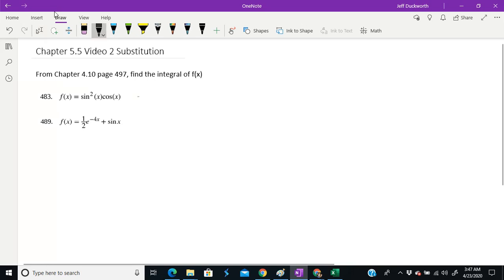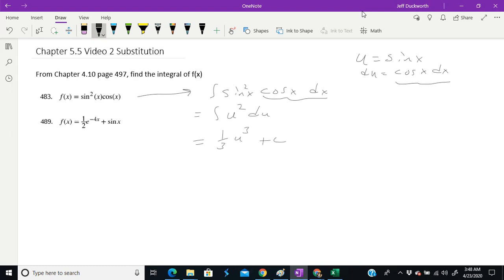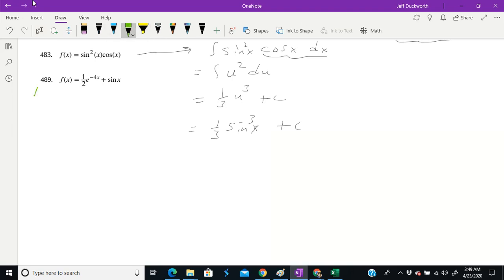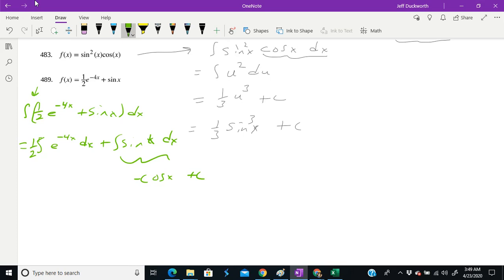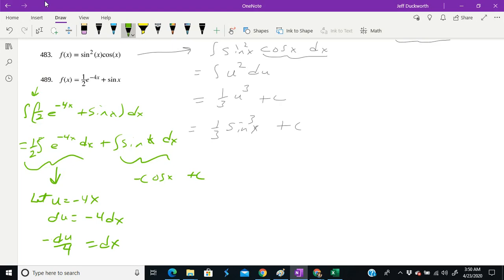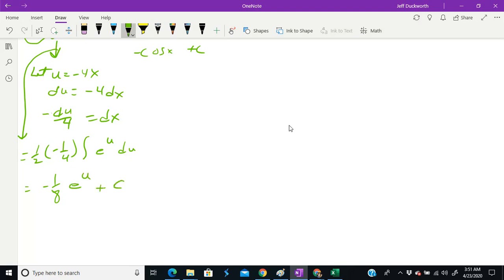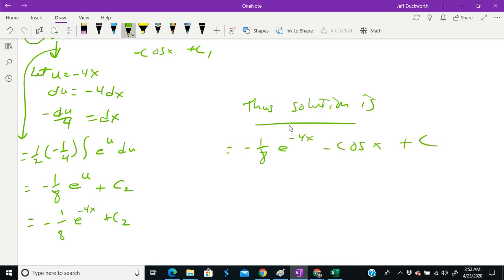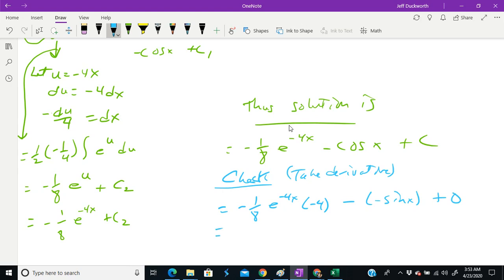Calculus 1 chapter 5 5 video 2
Integral Substitution
Examples